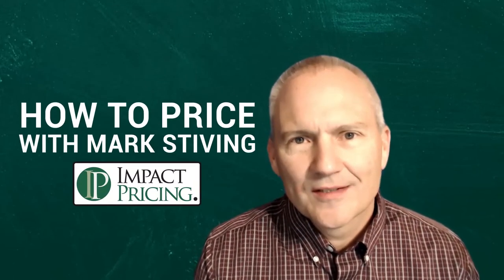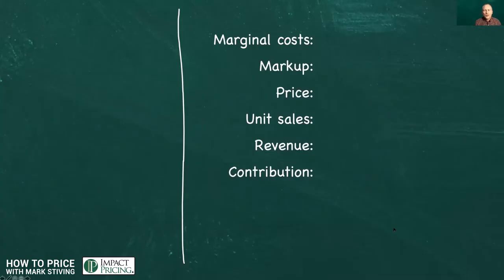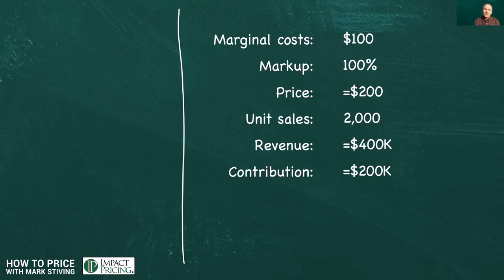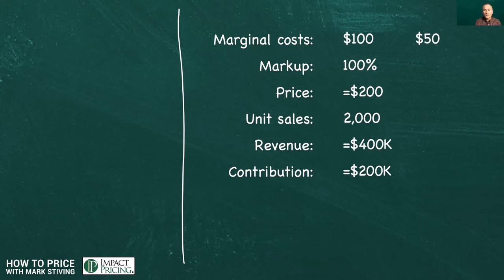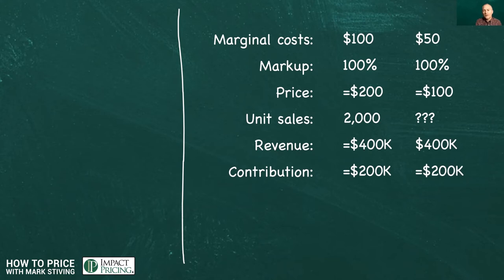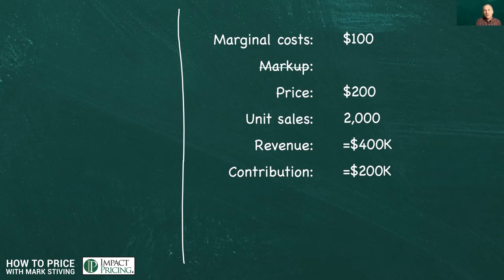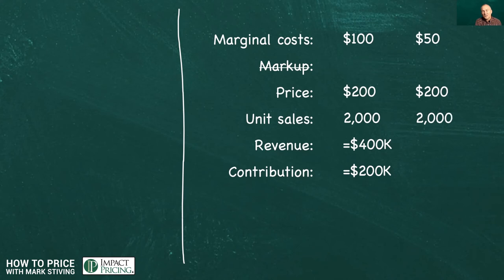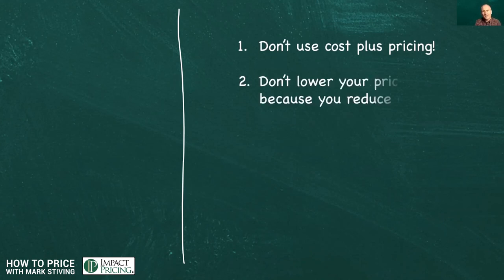How to Price Ep 2: Cost Plus Conundrum